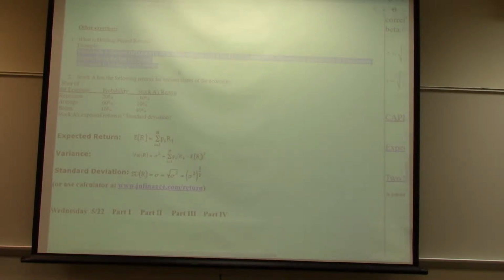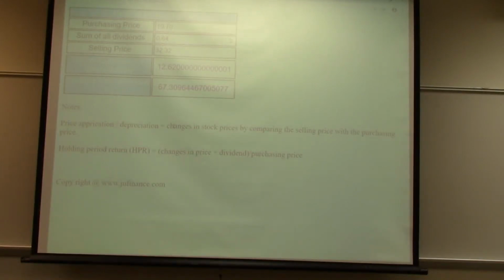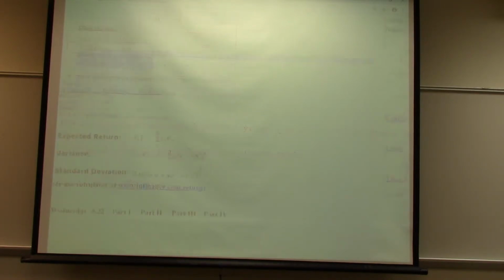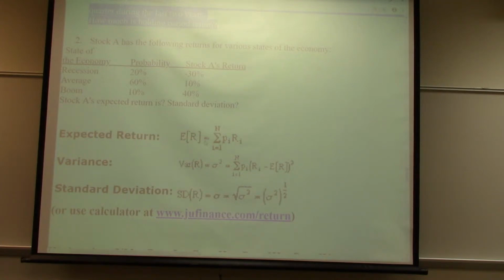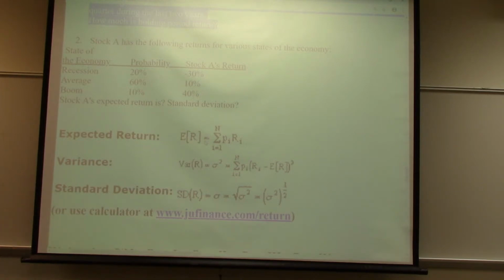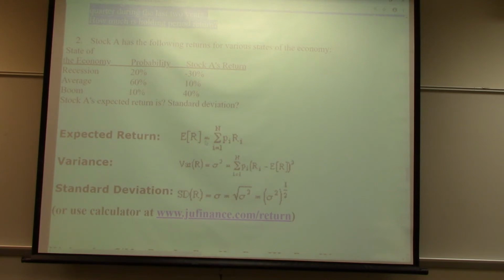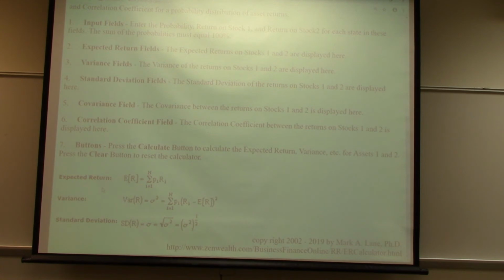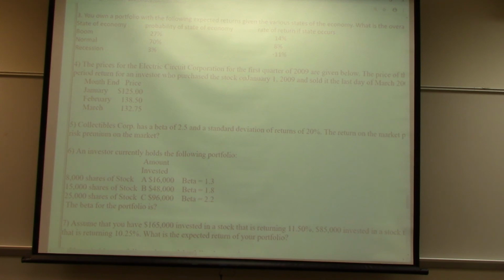fin301 week2 Wednesday Part iii 2019 summer